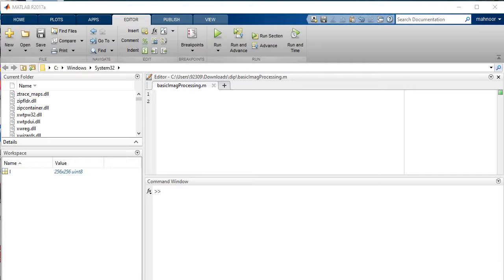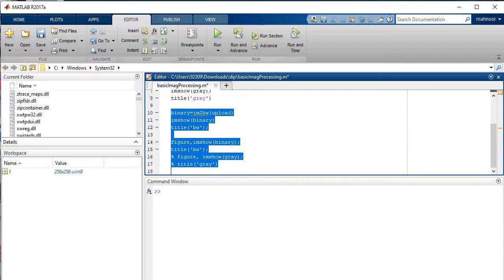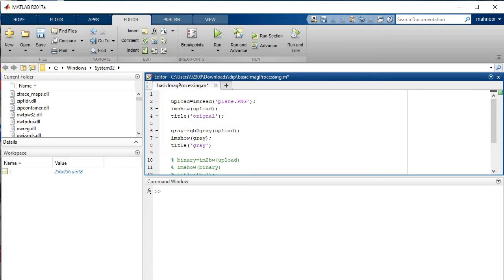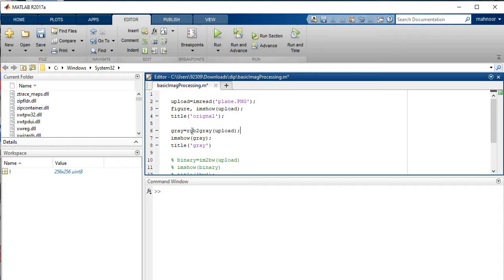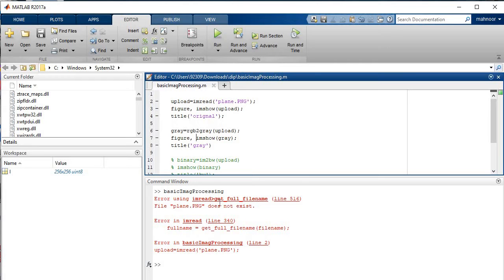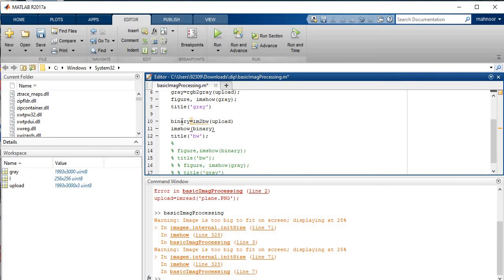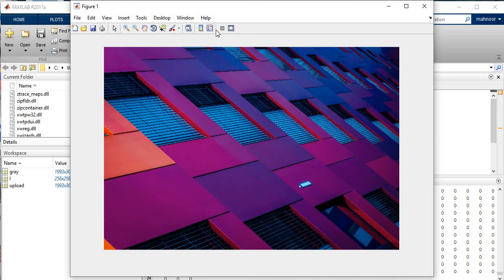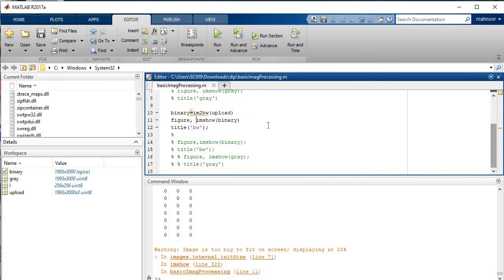converting RGB images to gray and binary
in this video you will learn how to convert color images into gray and binary images